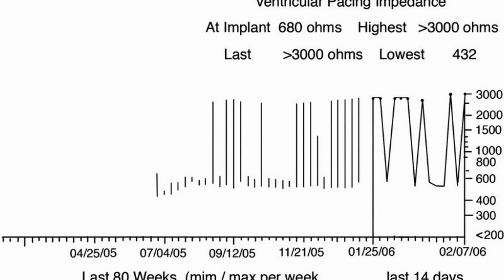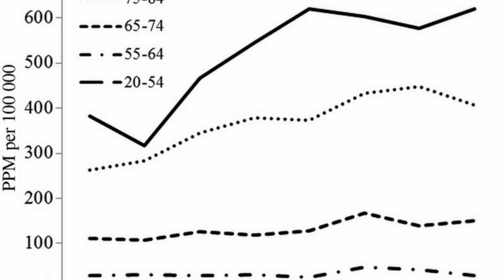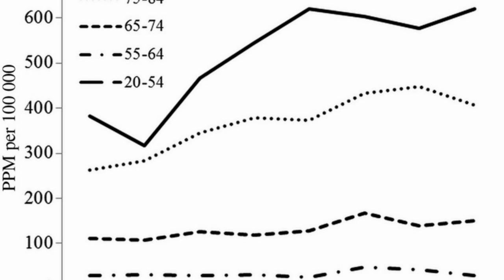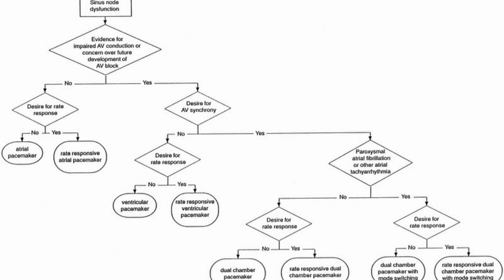Difference Between ICD and Pacemaker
Both ICDs and pacemakers are medical deviAn arrhythmia is any disorder of your heart rate or rhythm. ... If your arrhythmia is serious, you may need a cardiac pacemaker or an implantable cardioverter defibrillator (ICD). They are devices that are implanted in your chest or abdomen. A pacemaker helps control abnormal heart rhythms.People who do a lot of exercise and have defibrillators could get a shock from their defibrillators when they don't need a shock because their heart is beating too fast, but it is not due to an abnormal or life-threatening problem. What is the difference between a pacemaker and an implantable defibrillator?Many people might not know the difference between a Pacemaker and an Implantable Cardioverter Defibrillator (ICD. Read on to learn more ...Pacemakers do not prevent the heart from going to fast and abnormal heart rhythms can still occur. A defibrillator is a device similar to the pacemaker but larger.An implantable cardioverter defibrillator (ICD) looks very similar to a pacemaker, except that it is slightly larger. It has a generator, one or more leads, and an ...ICD vs Pacemaker Statistically, the number one killer is Heart Disease. It is so deadly that we need a different kind of technology to help us to ...AICD vs Pacemaker With the aid of advances in medical technology, many devices are now valued because of their functionality and great ... ICD vs Pacemaker ICDs and pacemakers are surgical implants made to help our heart have a regular rhythm. Cardiac problems are the ...